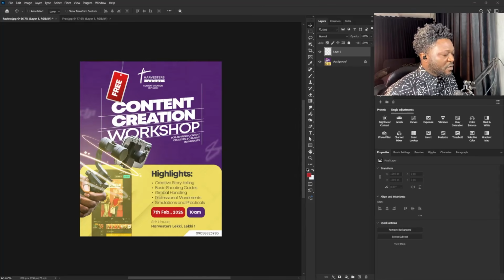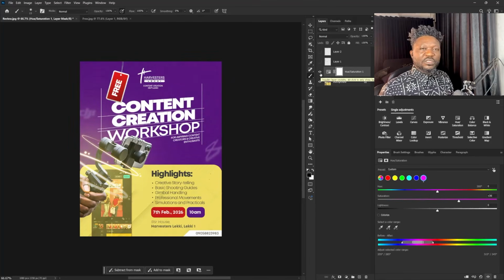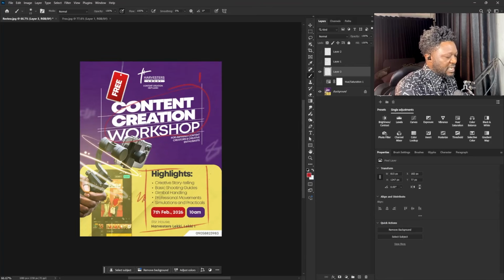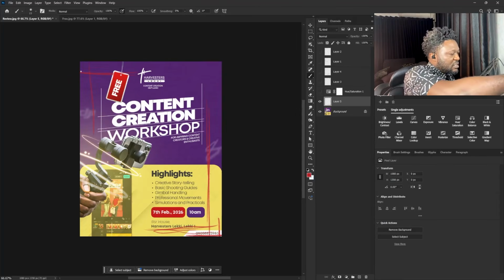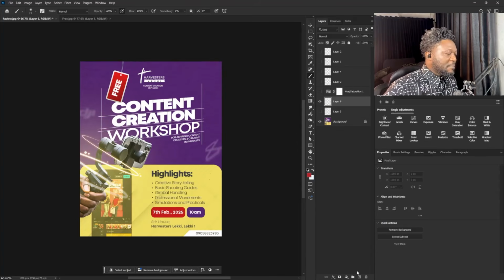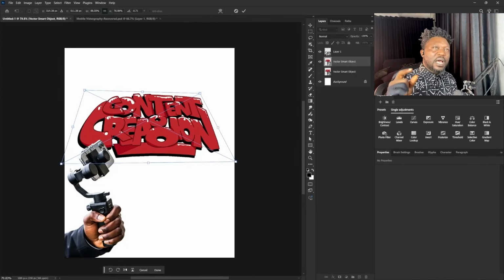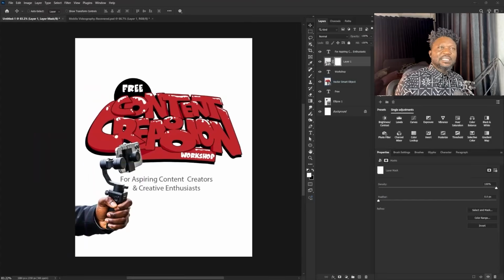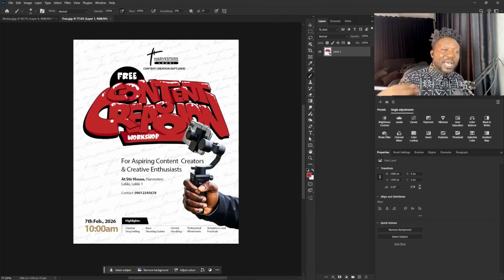How to think like a Creative Designer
Want to improve your graphic design skills without wasting hours?
In this 21-minute practical graphic design training, you’ll learn how to think like a professional designer—from concept to final design—using simple, clear techniques you can apply immediately.

In this tutorial, you’ll discover:

How to develop strong design ideas before opening any design software.
The role of storytelling in creating designs that connect emotionally.
Key design principles (layout, color, typography, contrast, balance) explained simply.
Common design mistakes beginners make—and how to fix them.
How AI tools can speed up your creative workflow without killing originality.
Tips for creating designs that attract clients and stand out on social media.

This training is perfect for:

Beginner and intermediate graphic designers.
Freelancers and content creators.
Designers who want cleaner, more professional results.
Anyone looking to design smarter, not harder.

By the end of this 21-minute session, you’ll understand why good design works, not just how to make it look good.